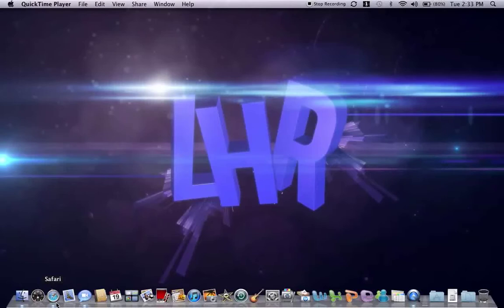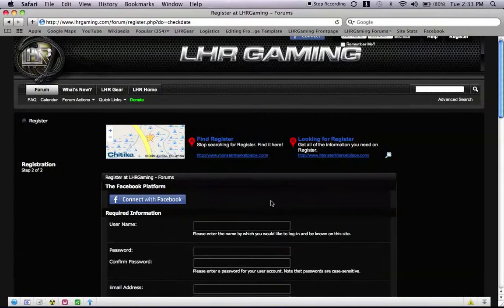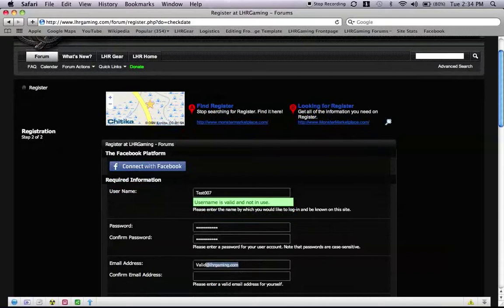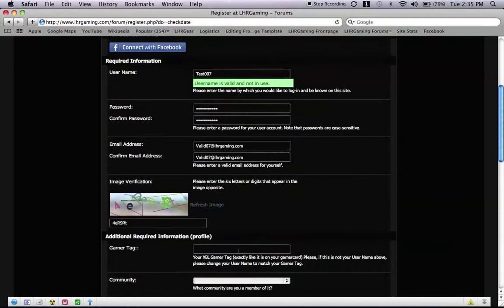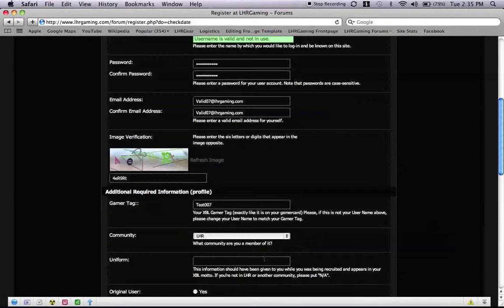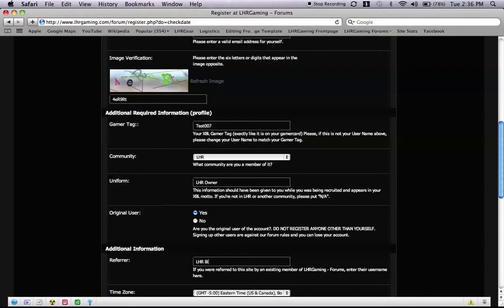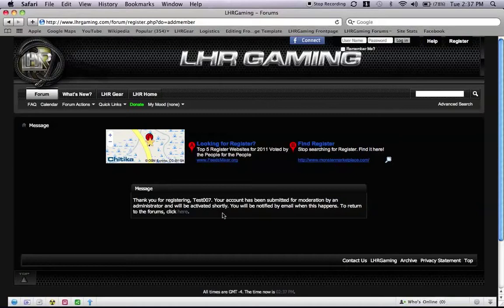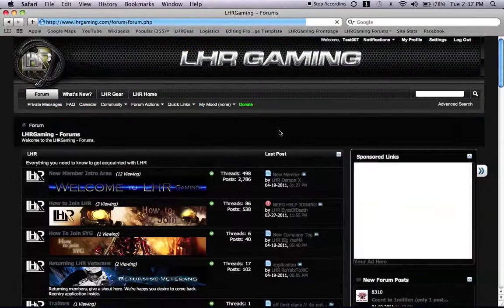How to sign up successfully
How to sign up successfully on the website.